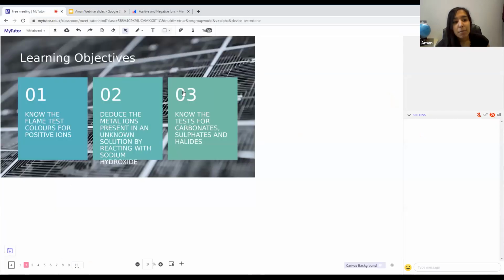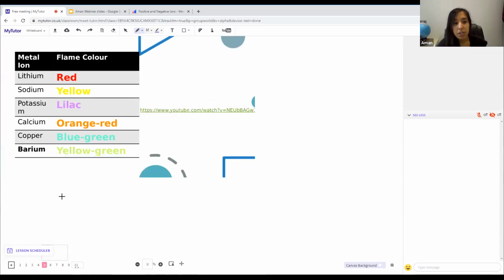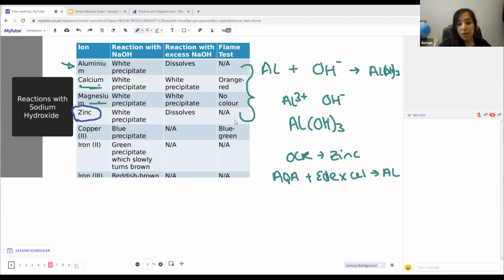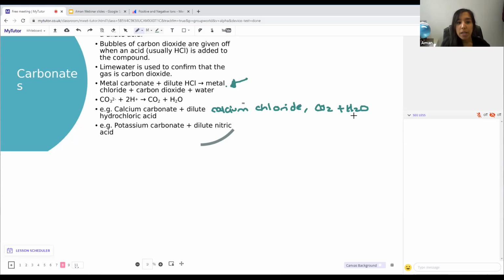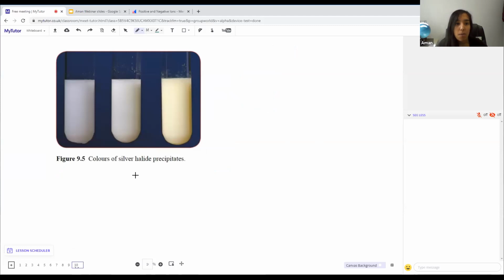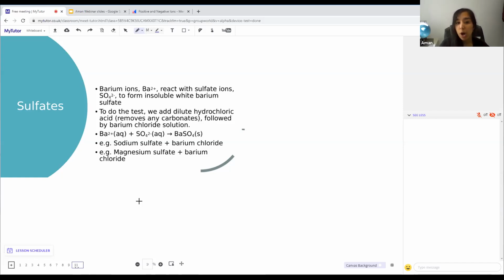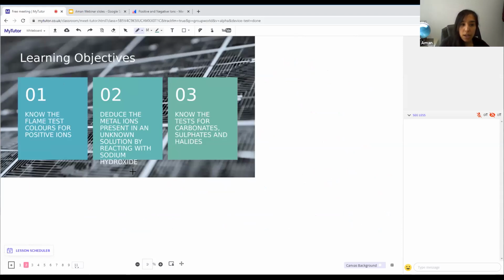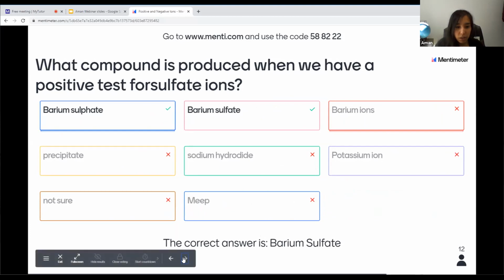GCSE Chemistry - Positive and negative ions: live group tutorial | MyTutor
Join Chemistry tutor Aman for this live group tutorial focusing on the GCSE topic positive and negative ions.

Learn about the flame test colours for positive ions, and the tests for carbonates, sulphates, and halides, before learning how to tackle GCSE level exam questions.